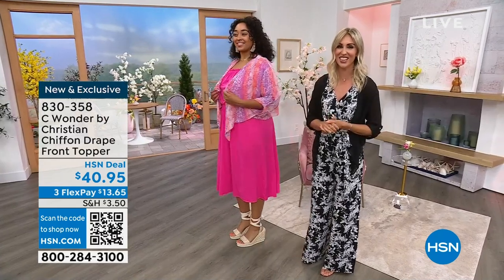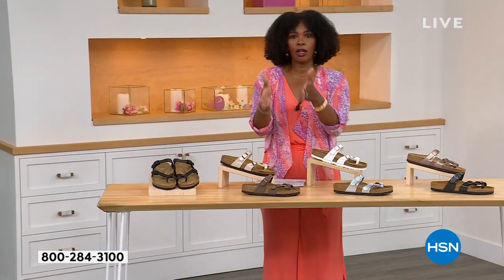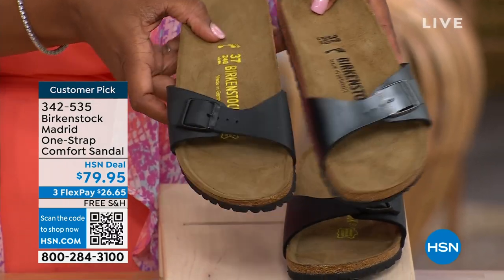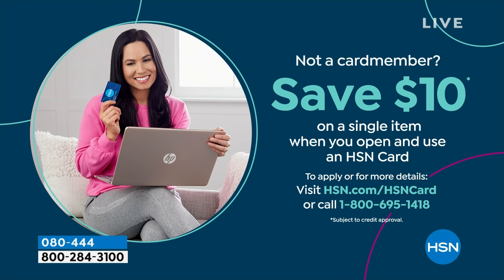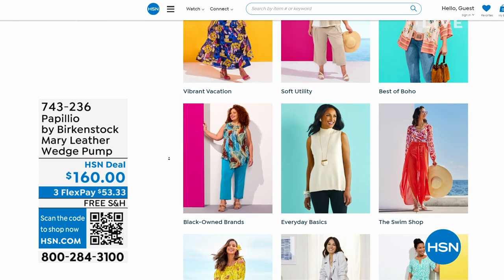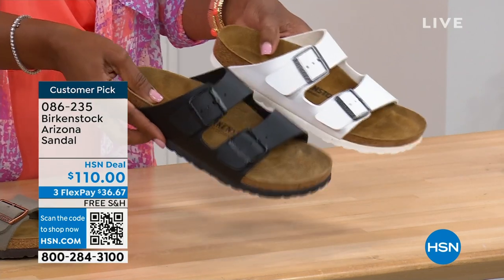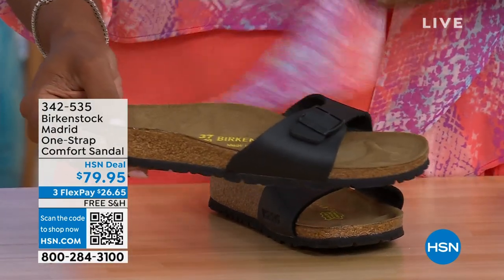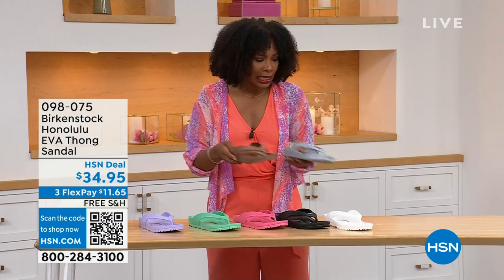HSN | Birkenstock Footwear - All On Free Shipping 05.25.2023 - 01 PM